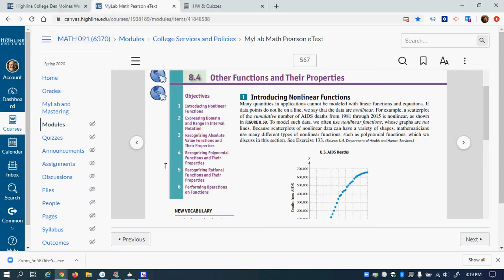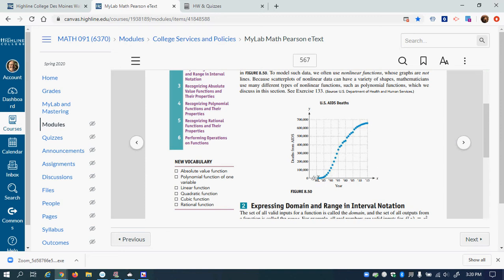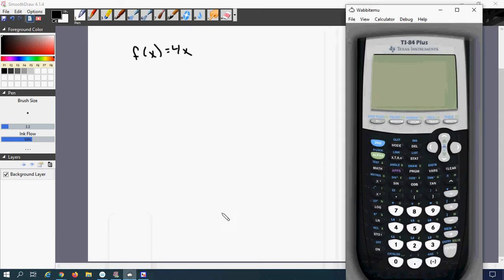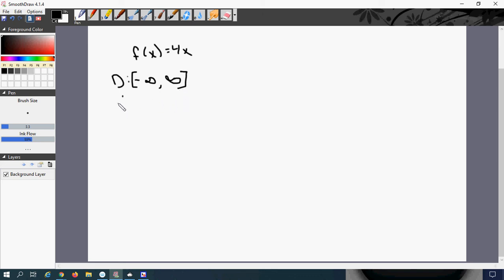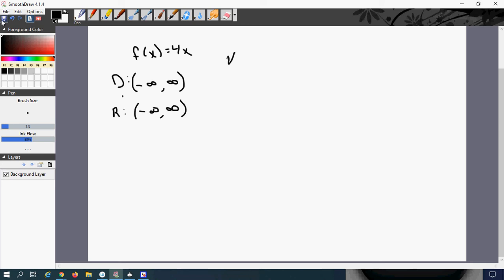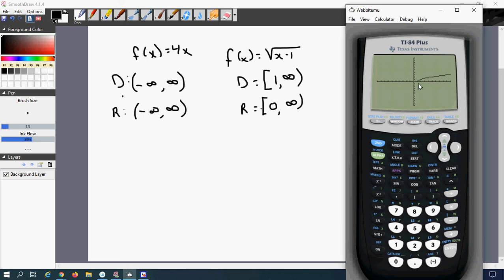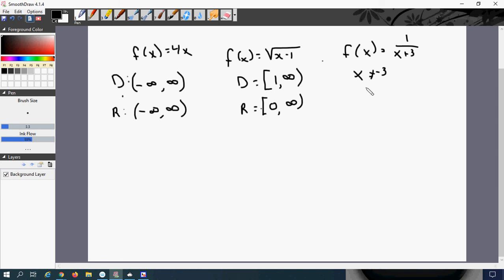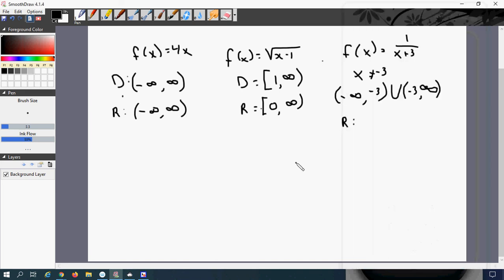8 4 Introducing Nonlinear functions Domain and Range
Discussing nonlinear functions in the real world situation and how to write interval notation for them.